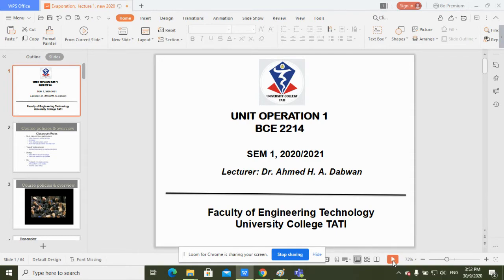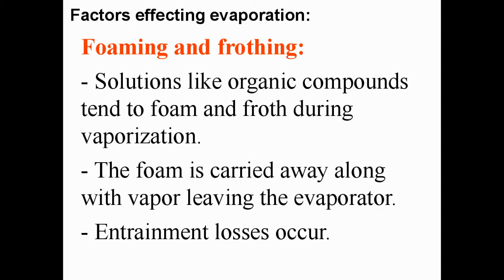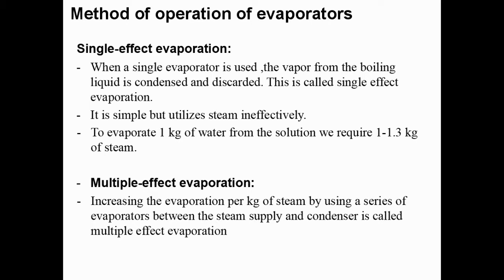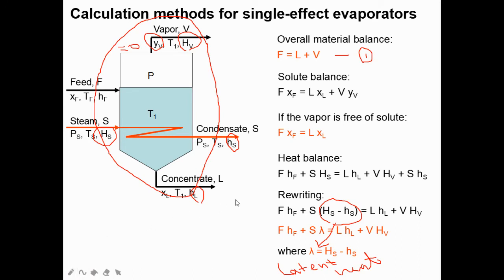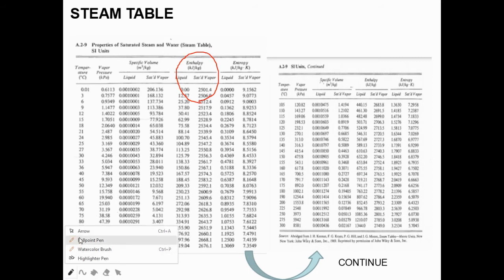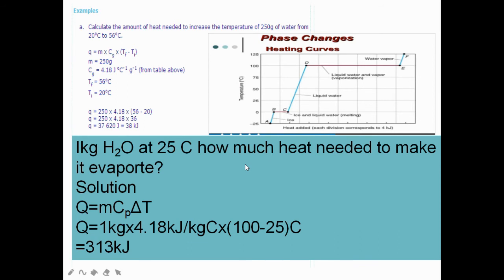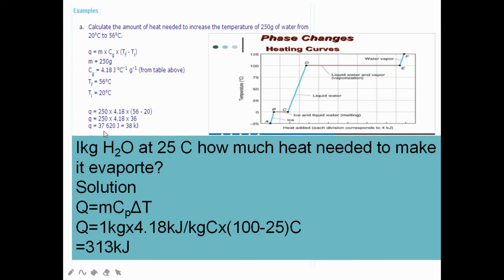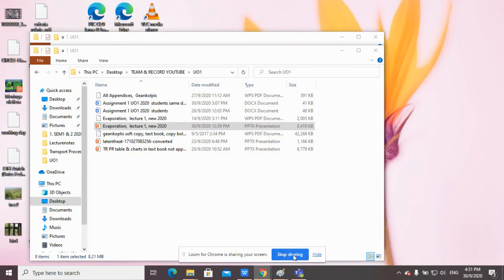Unit Operation 1: Evaporation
Classes for Chemical Engineering Students